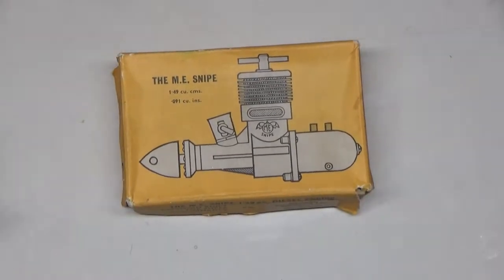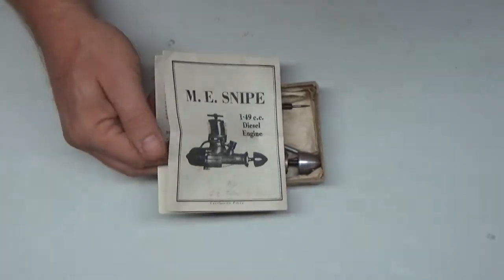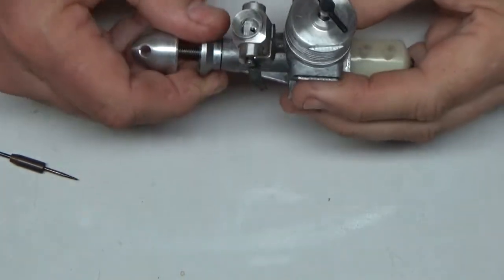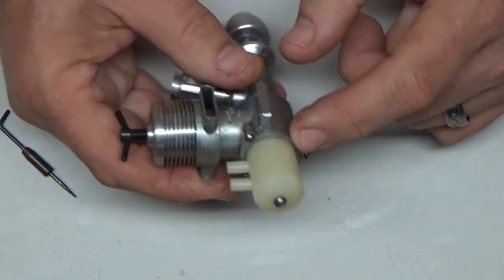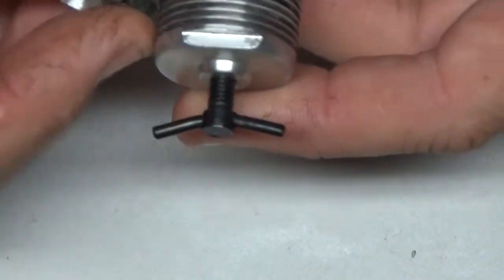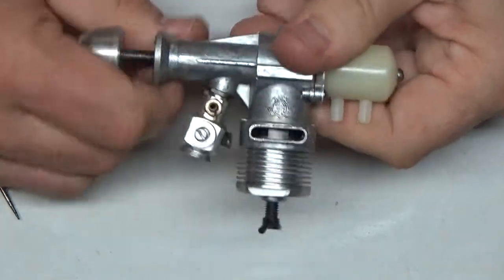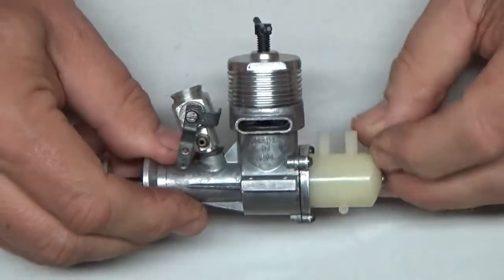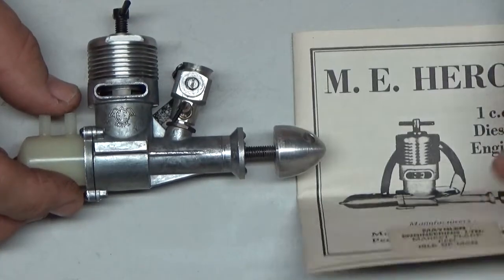M.E. Snipe A Quick Look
A quick look at my first really small diesel engine.